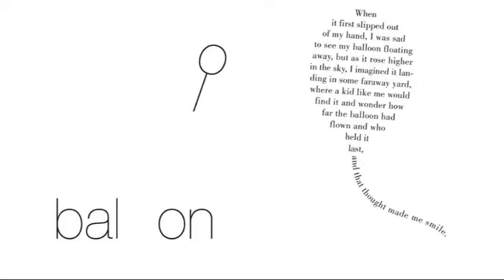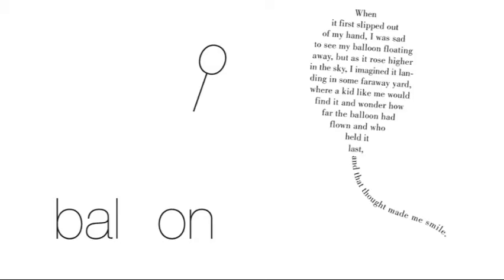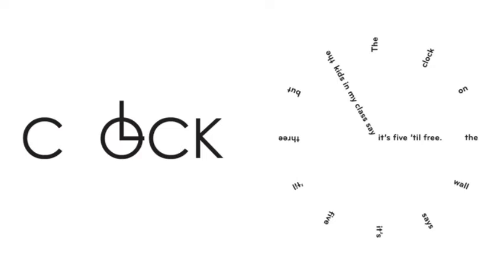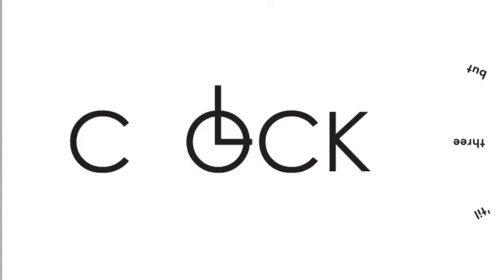Art Corner with Miss Molly: Shape Poems and Bob Raczka's Wet Cement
Hey word lovers, it's poetry month! We are going to learn how to make shape poems, a great way to combine drawing and writing. We will be reading from Bob Raczka's book Wet Cement; A Mix of Concrete Poems for inspiration. Please try this at home!